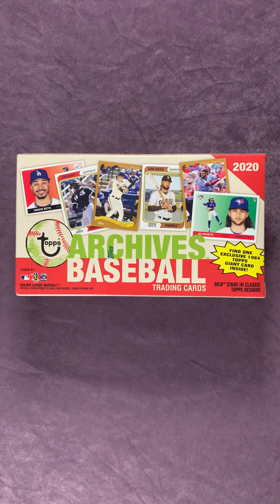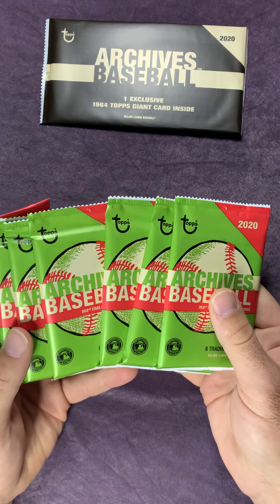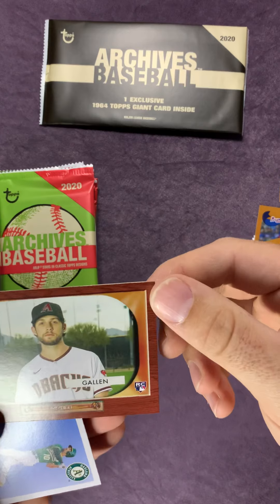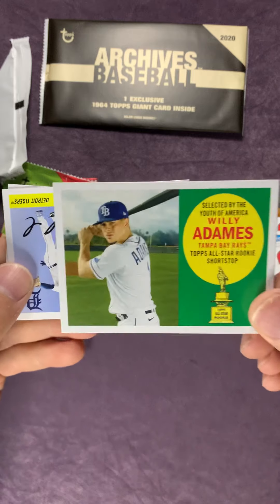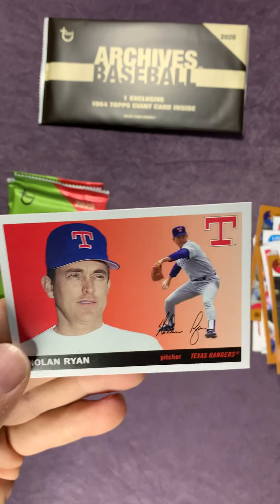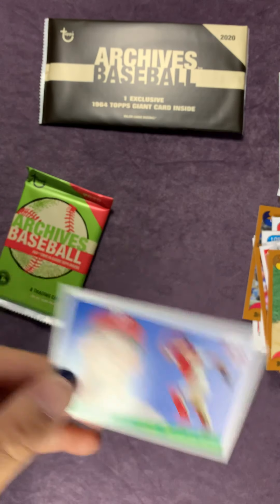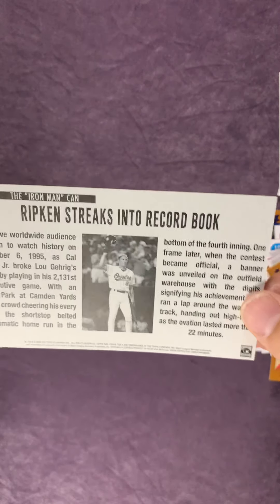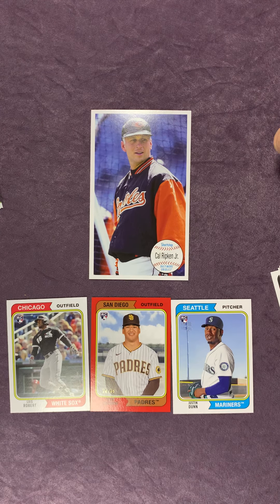2020 Topps Archives Blaster box rip! First Video, Nice Hit!!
2020 Topps Archives Baseball Blaster box rip video! Watch for the hits!! Please comment and let me know what you think!